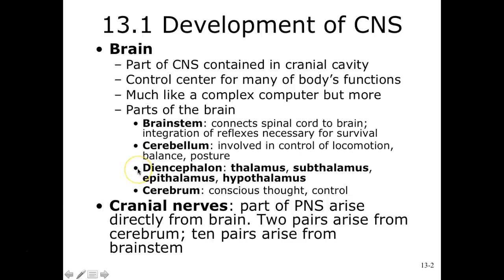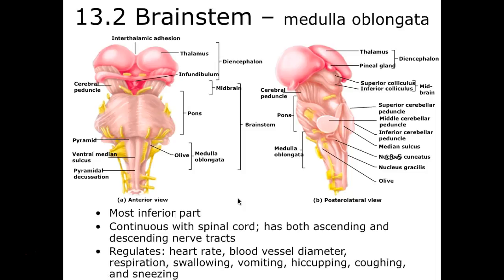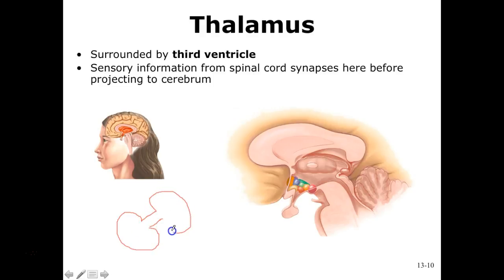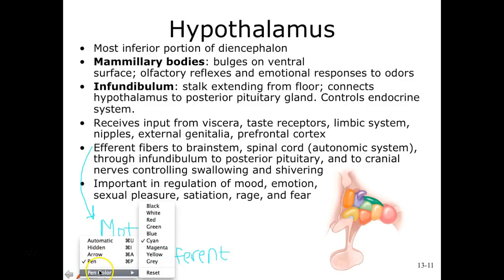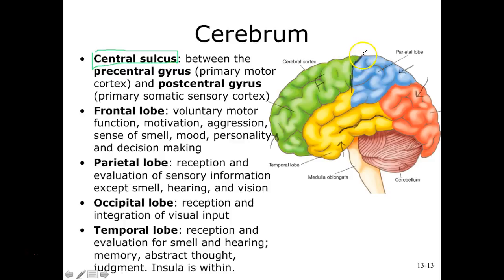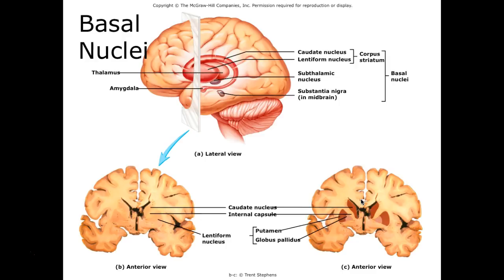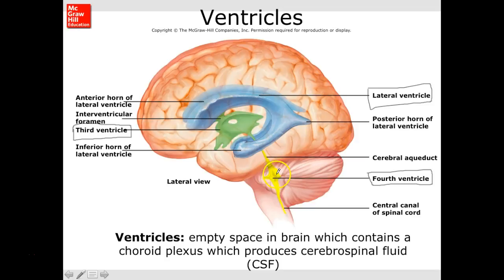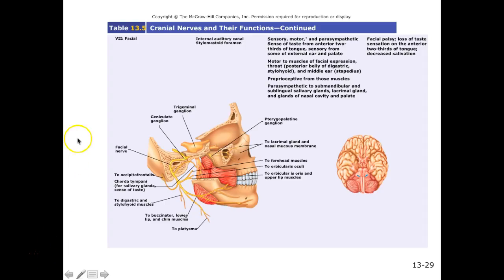Chapter 13 Screencast Brain and Cranial Nerves